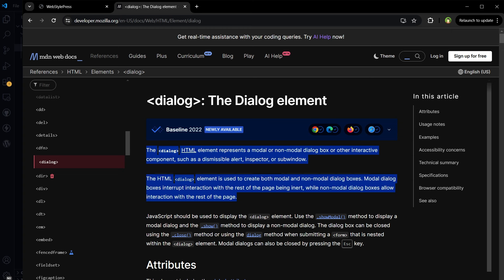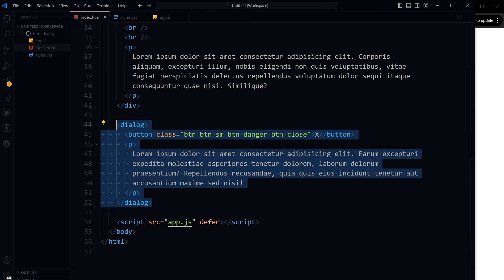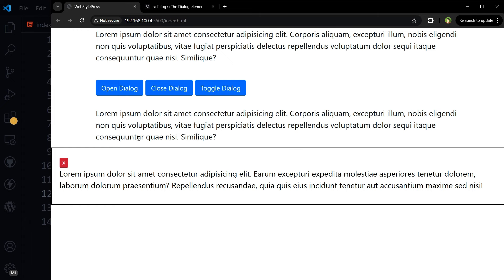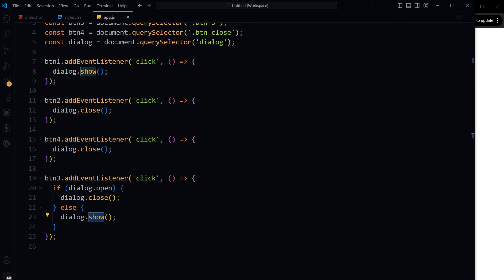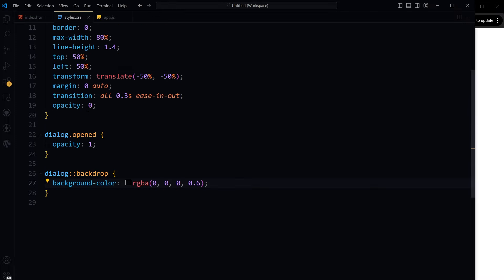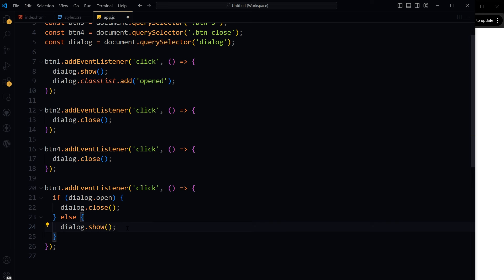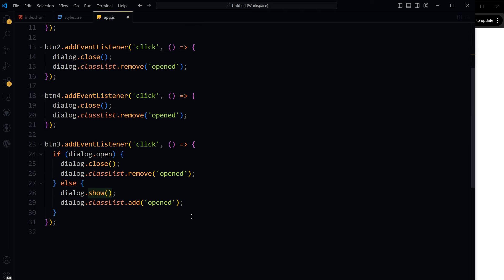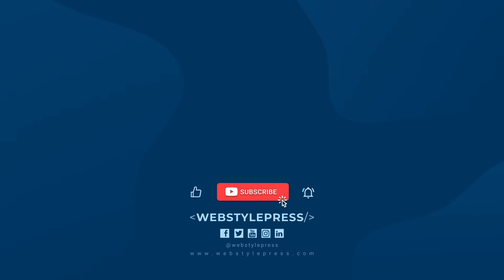Create Modal using Dialog Element in HTML | Modal Dialog vs Non-Modal Dialog | Full Guide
Learn to use Dialog HTML element. How to use modal and non-modal dialog box? How to use backdrop for dialog. Learn how to style modal dialog. The dialog HTML element represents a modal or non-modal dialog box or other interactive component, such as a dismissible alert, inspector, or subwindow. This video explains it all by examples.